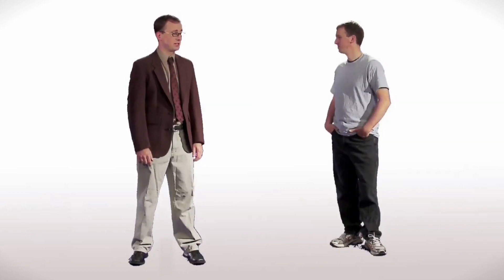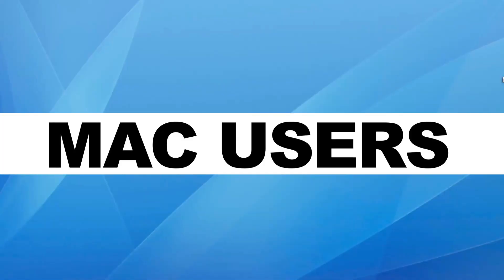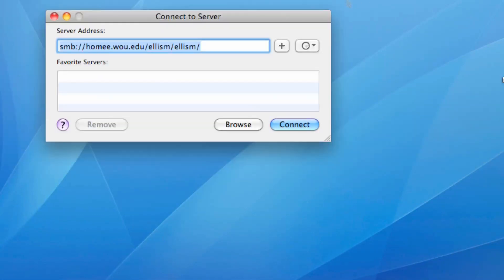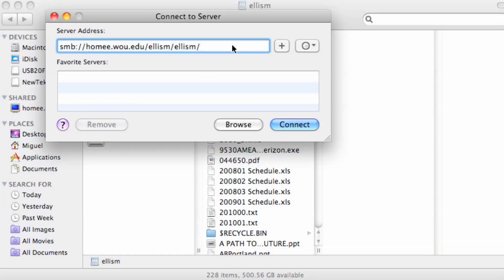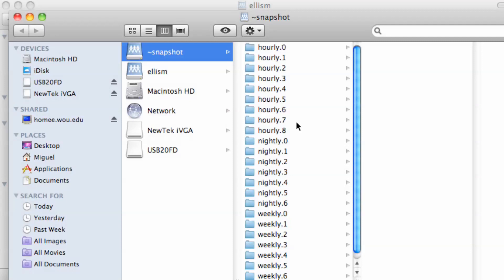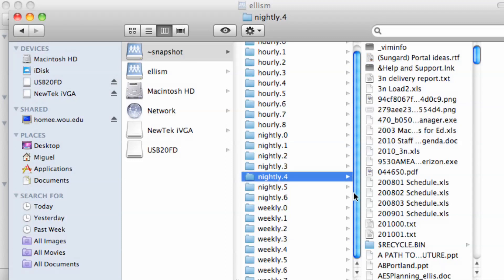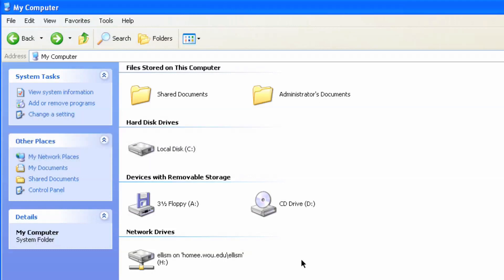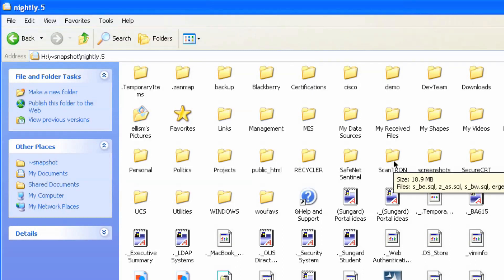Snapshots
The Snapshots video demonstrates how to retrieve WOU network files for both MAC and PC users. Snapshots are typically kept for a few weeks and can be used to restore a deleted or overwritten file.